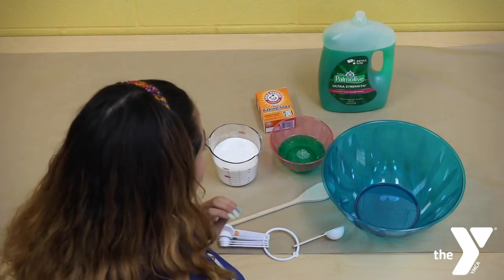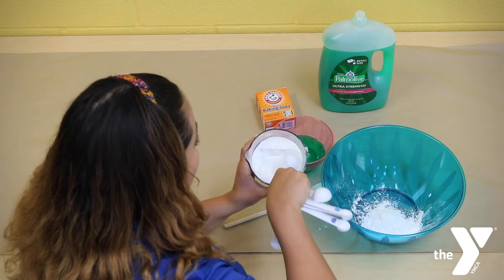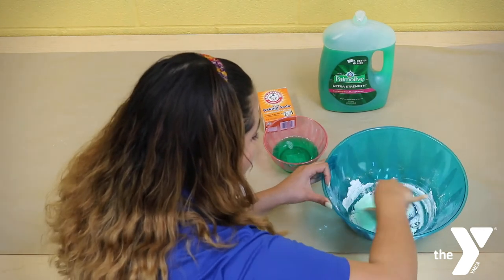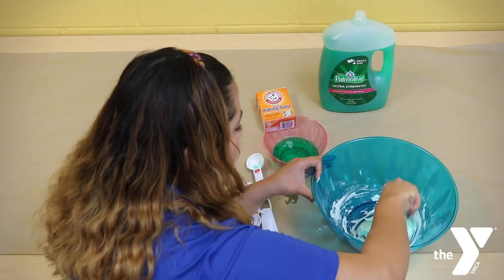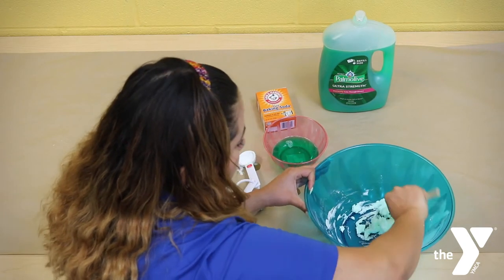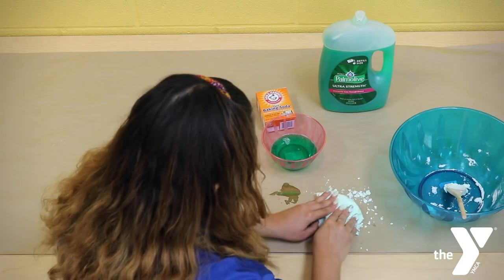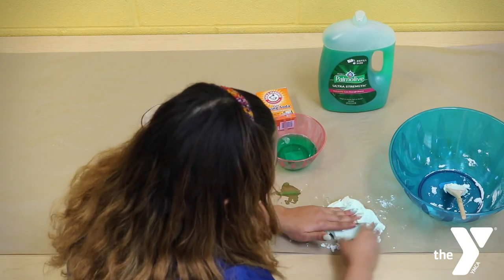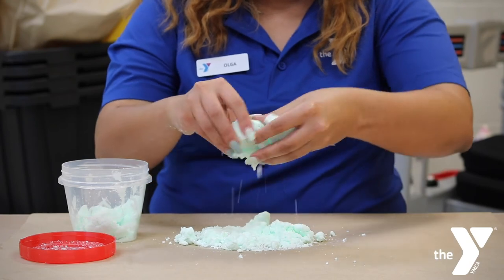YMCA Craft Corner: DIY Kinetic Sand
Let's start our activity of the day! Olga is teaching us how to make kinetic sand this morning. Don't miss out on the fun!